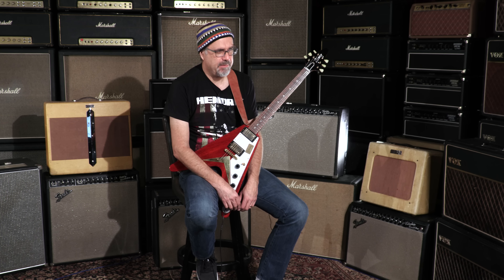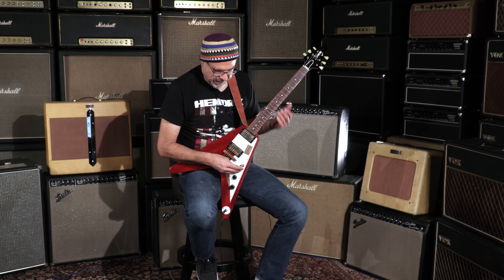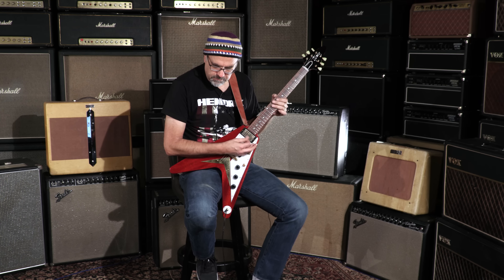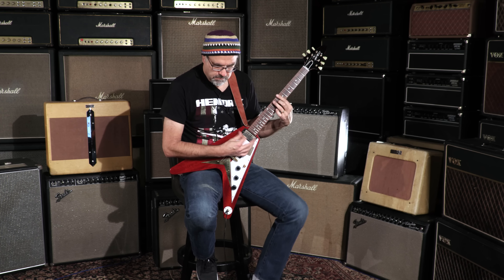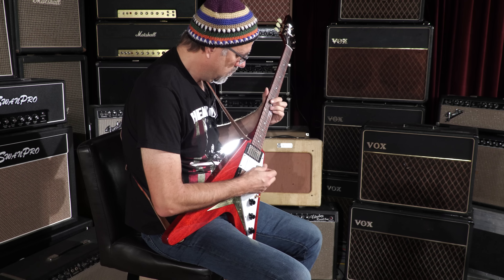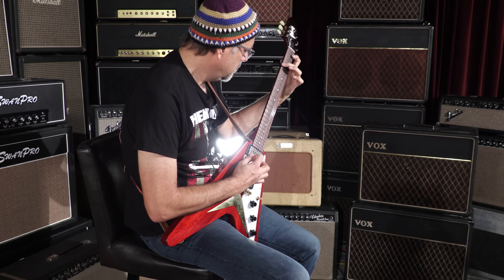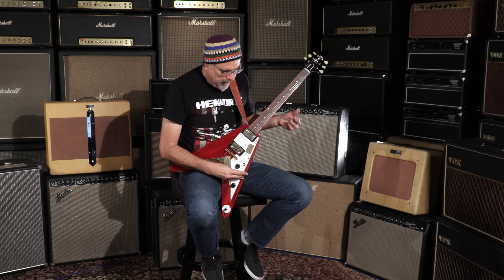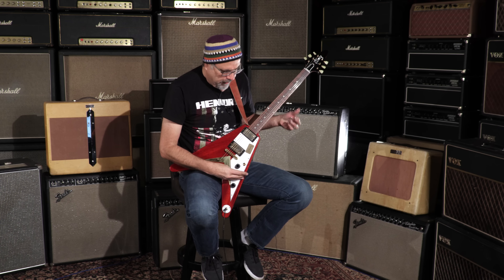Gibson Custom Shop 1959 Flying V Reissue - Aged • SN: 96639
The Flying V and Explorer models were first introduced in 1958, as part of the Modernist series. These radical new designs were meant to push the visual boundaries of the electric guitar, experimenting with brand new shapes and concepts. These unique models are known for their bold contours and look, beautifully described by Billy Gibbons of ZZ Top as “Rock n’ roll meets The Jetsons.” We couldn’t think of a better description, and the success of these models over the years solidifies their place in rock n’ roll history.

Clean Tones: Tone King Imperial
Overdrive Tones: Friedman Smallbox 50
Leslie Cabinet Effect: Neo Instruments Ventilator

Model 1959 Flying V Reissue
Finish Color Faded Cherry
Weight 6.68 lbs
Aging Gibson Aged
Neck Shape Custom Neck Profile
Neck Dimensions .850 1st - .990 12th
Fingerboard Rosewood
Inlays Dots
Pickups Custom Buckers
Controls 2 Volume, 1 Tone, 3-Way Switch
Hardware Gold
Tuners Kluson
Bridge ABR-1
Tailpiece Stopbar
Case Gibson Black Hardshell Case
COA Yes